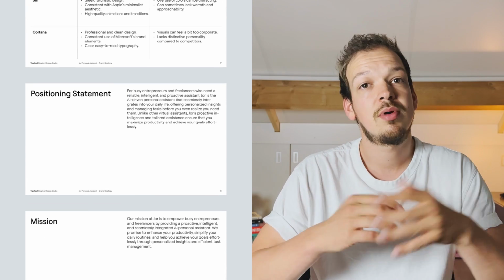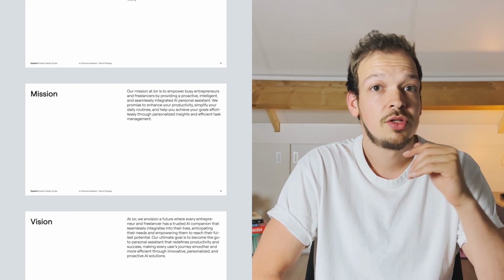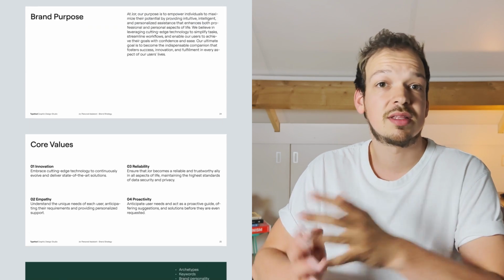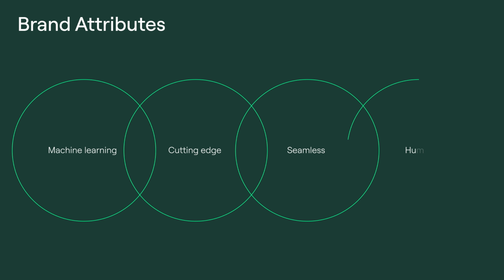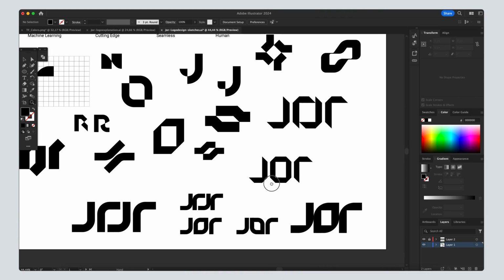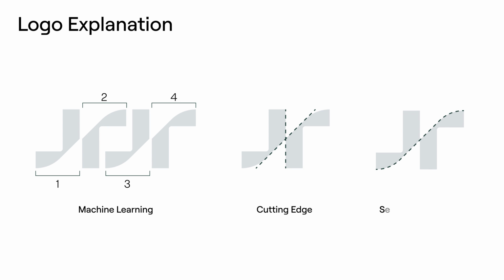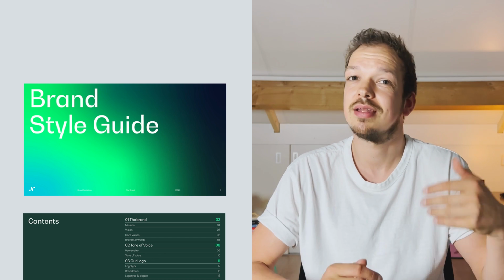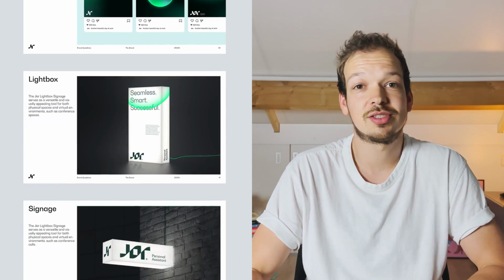Case Study: Brand Identity Design Project for Jor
Join me in this video, as I walk you through my design process for creating the logo and visual brand identity for JOR, a personal AI assistant. From brand discovery to initial brainstorming to final design, I share tips and insights to help fellow designers with their own projects.

Looking To Level Up Your Brand Identity Design Process?
Unlock the power of seamless brand identity creation with our extensive and carefully designed template bundle. It's a comprehensive solution that streamlines your entire brand identity design projects

Free Design Services Contract Template
Be a professional with our comprehensive and free **Design Services Contract template**, a 5-page fully customizable document crafted and editable in **Adobe InDesign**. This contract provides a robust framework to streamline your client engagements